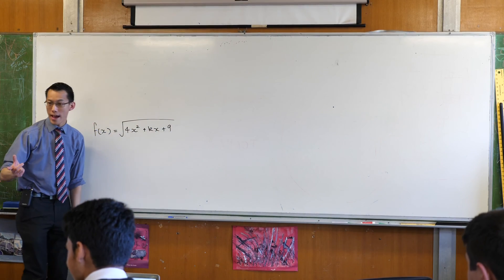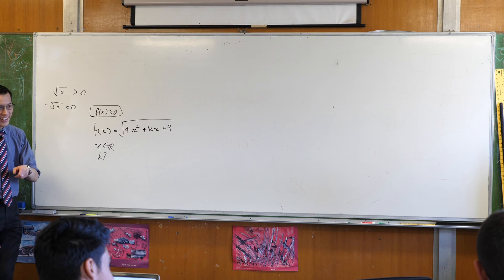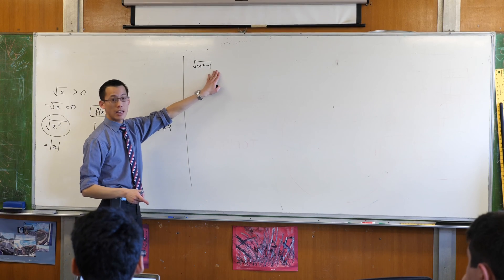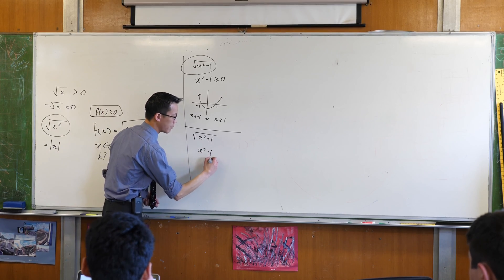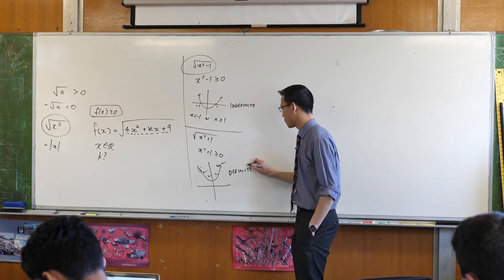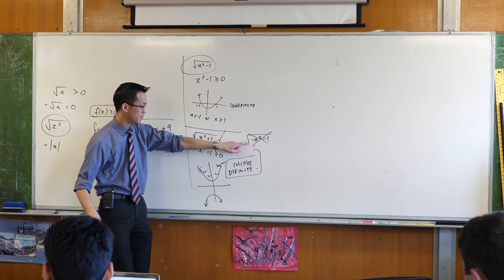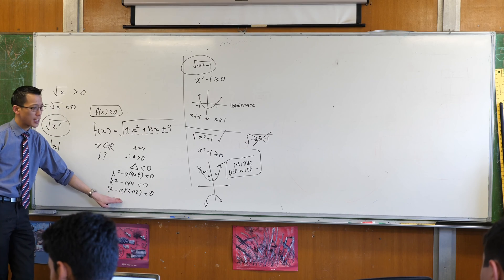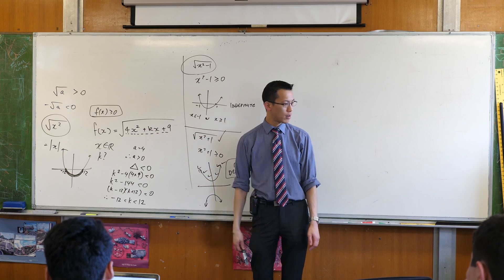Finding the Domain of a Given Radical Function